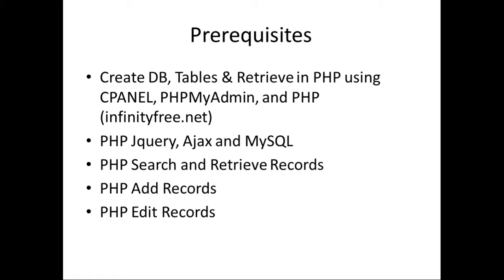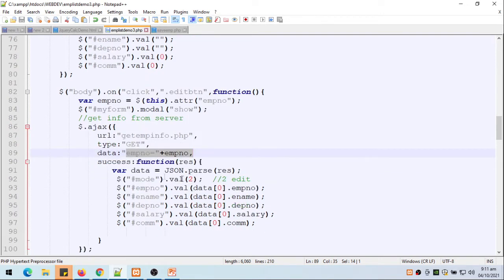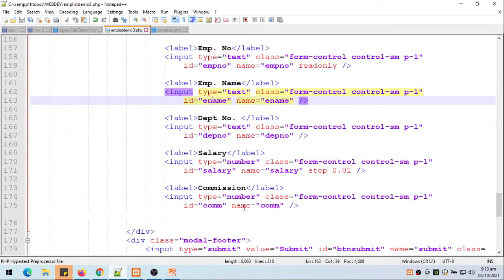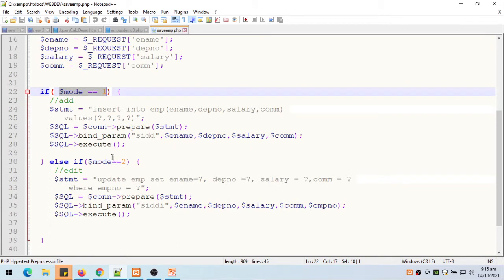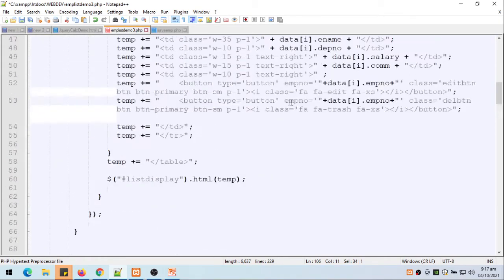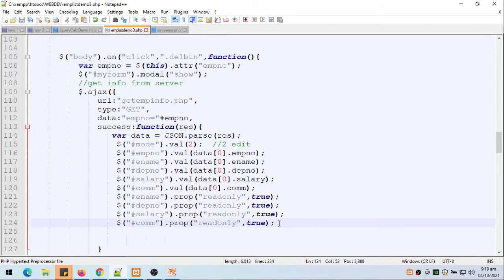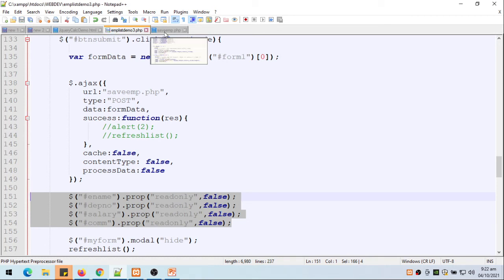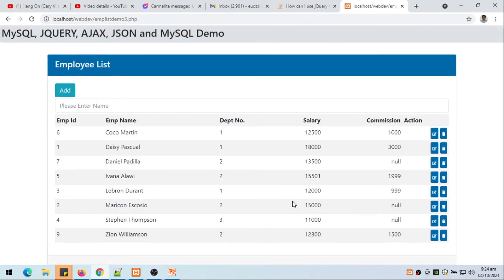PHP Delete Records of a Database Table - Continuation of List, Search, Add, Edit Records - Sir Eudz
Video demonstrating the code to delete records from a database table.  This video is the continuation (enhancement) of previous videos to List, Search, Add and Edit records of a database Table.  Uses JQuery, Bootstrap 4, MySQL,  AJAX, JSON, PHP